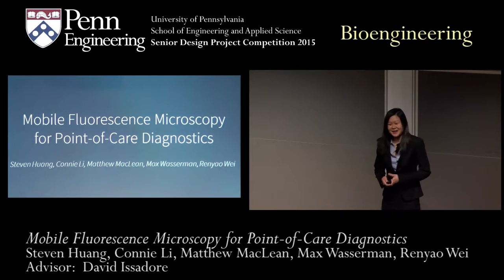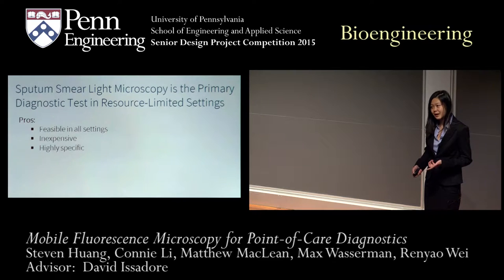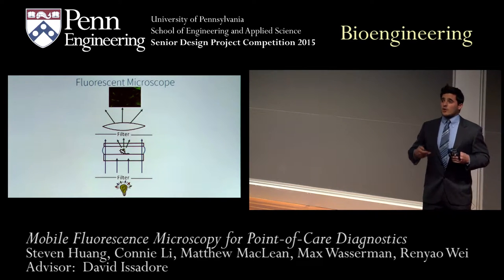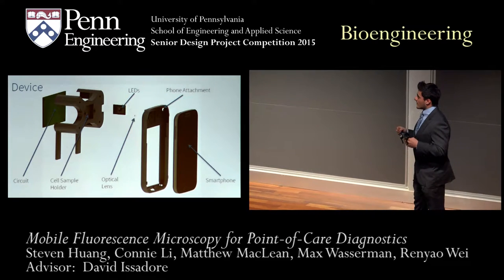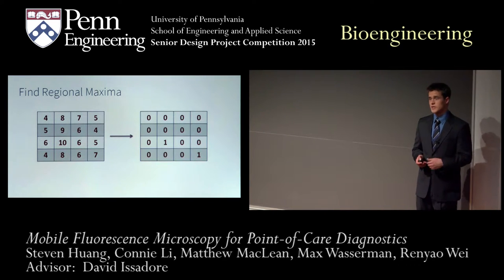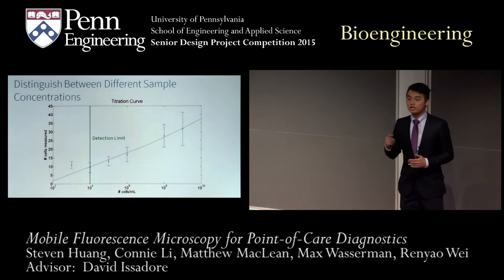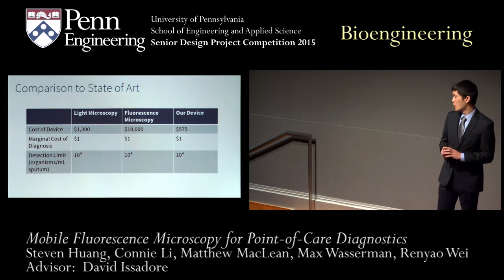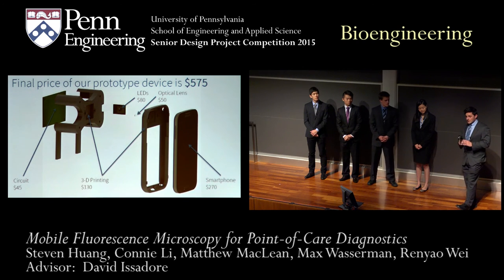Senior Design 2015: Mobile Fluorescence Microscopy for Point of Care Diagnostics